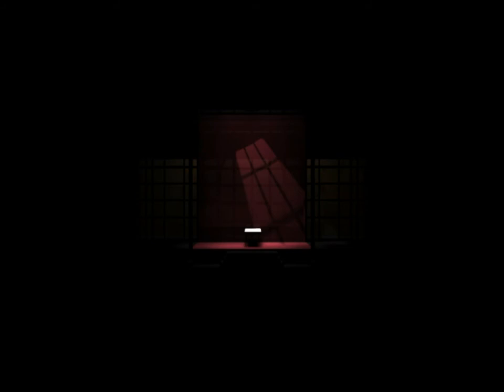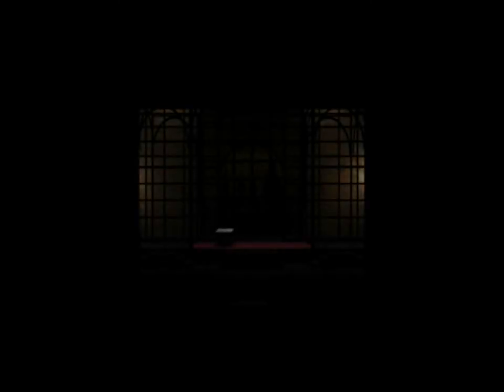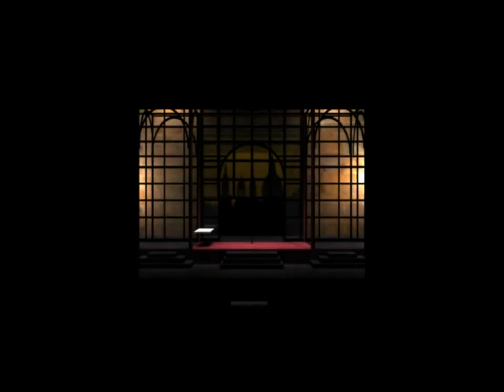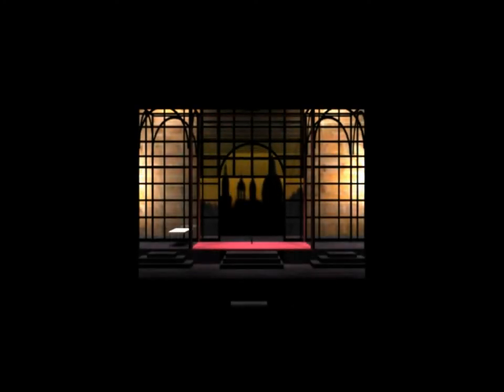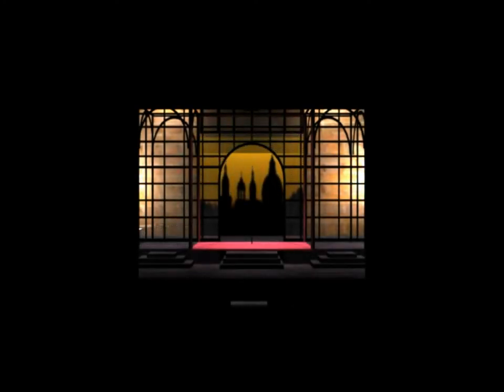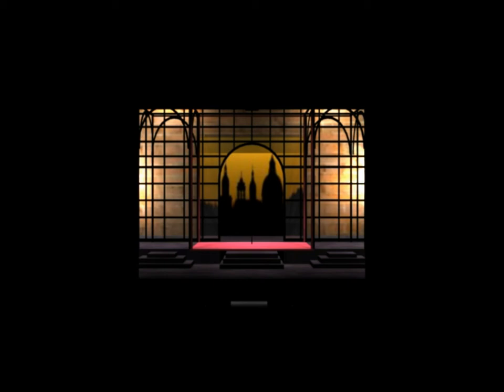Lost in the Darkness and Facade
3d model